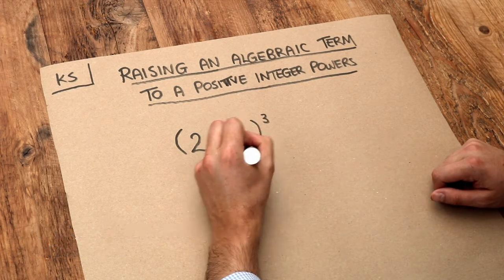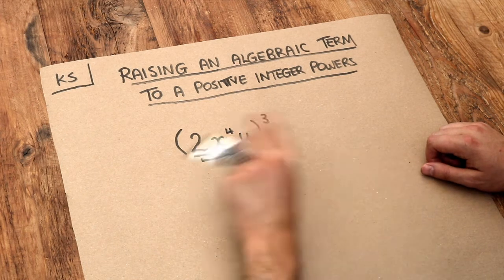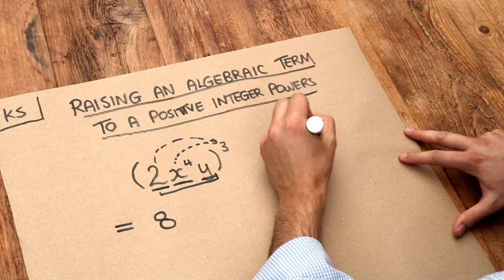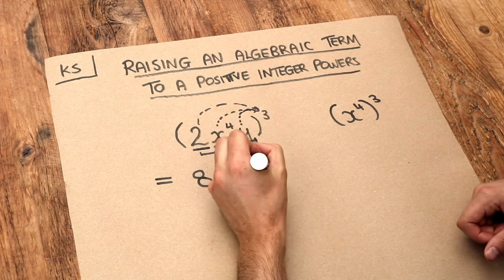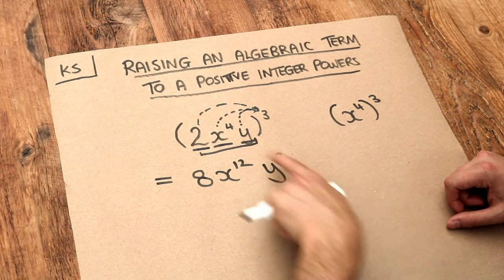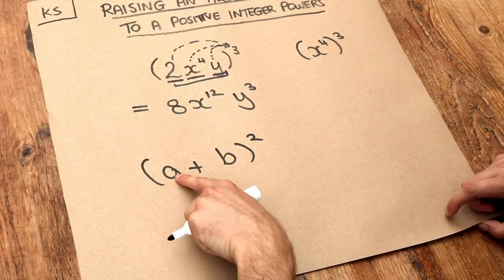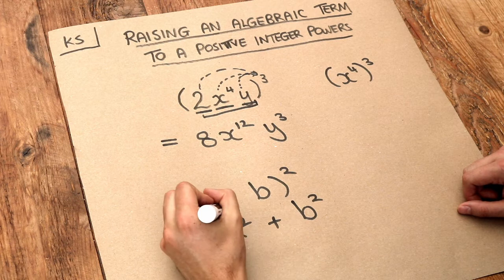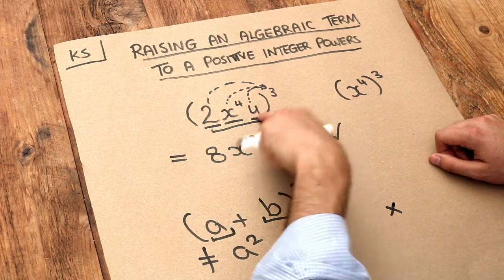Key Skill - Raising an algebraic term to a positive integer power.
"Raising an algebraic term to a positive integer power."